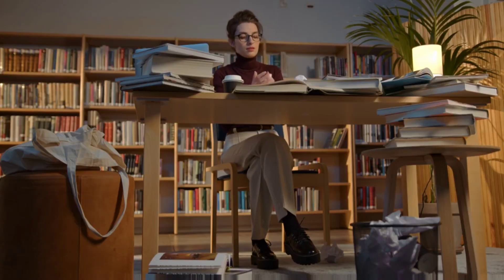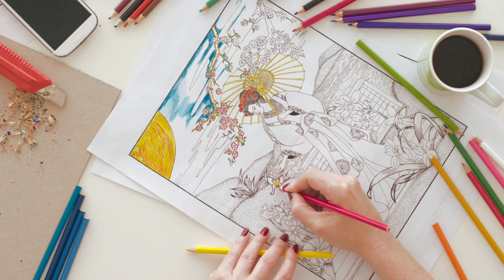3 Side Hustles That Make Moms RICH (Without Leaving the House!)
In this video, we explore a fantastic side hustle idea for busy moms: creating medium content books. Whether you're passionate about parenting tips, cooking hacks, or DIY crafts, there's a niche waiting for your expertise on Medium. Discover how to leverage your knowledge into engaging ebooks and earn passive income, all while managing your busy schedule as a mom.

 Dive into this video to learn how you can earn extra income by grading tests from the comfort of your home. We'll discuss reputable platforms that offer these opportunities, how to get started, and tips for balancing scoring tasks with your family commitments.

 Explore the world of print on demand with Printify and Etsy in this video. Discover how you can turn your artistic talents into profitable products like custom t-shirts, mugs, and more. We'll walk you through the steps to set up your Etsy shop, integrate Printify for seamless production, and market your unique creations to a global audience—all while managing your busy mom life.